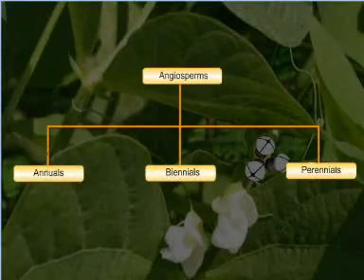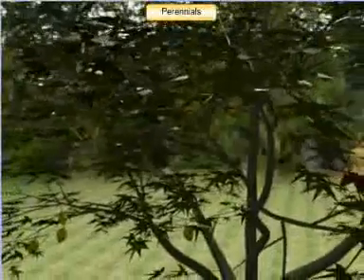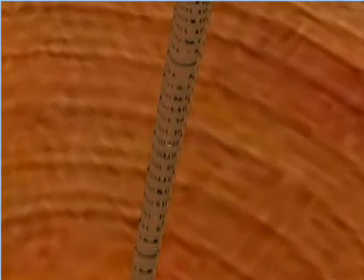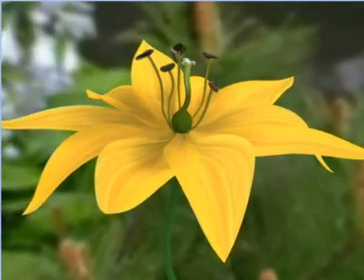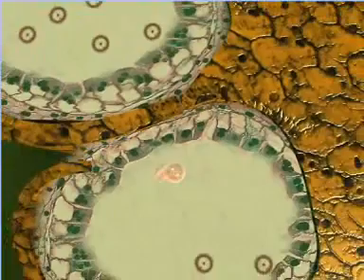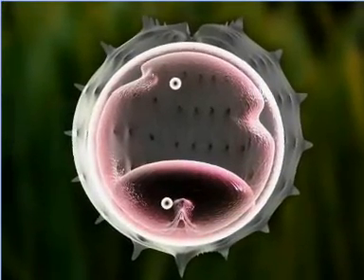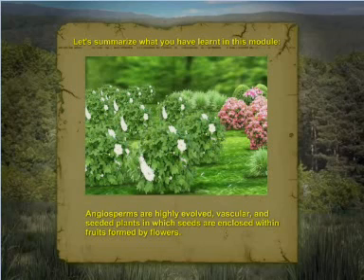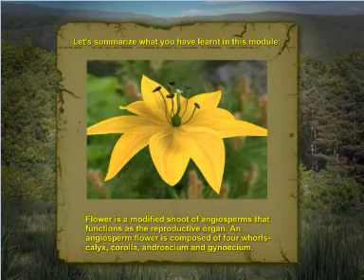Educomp Smartclass Content Sampler: Class XI Biology Angiosperms from Educomp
A visually appealing 3D module describing the characteristics of flowering plants.